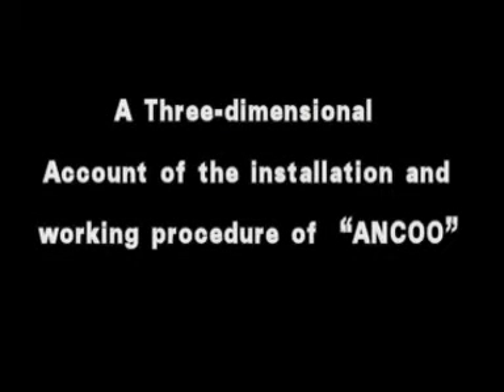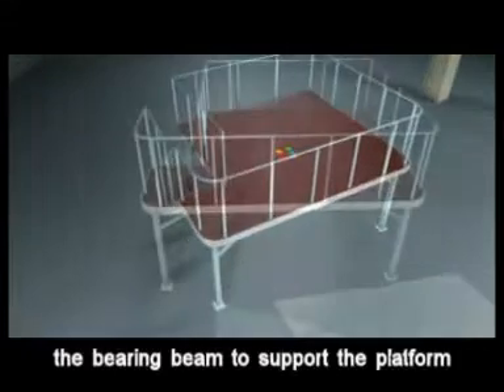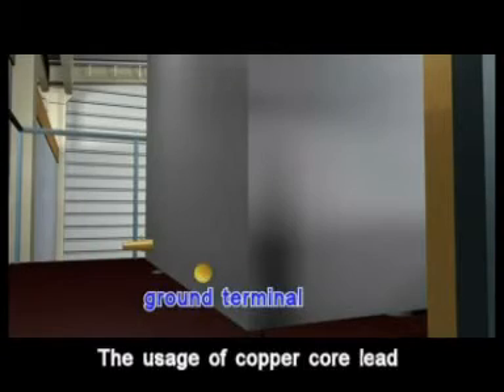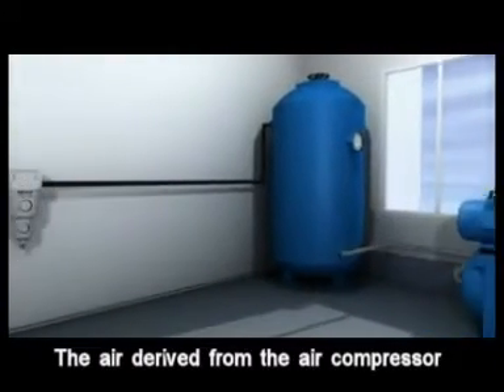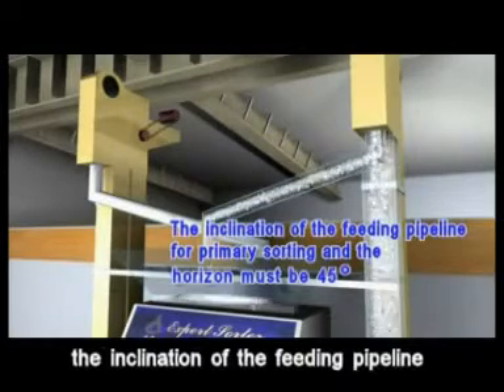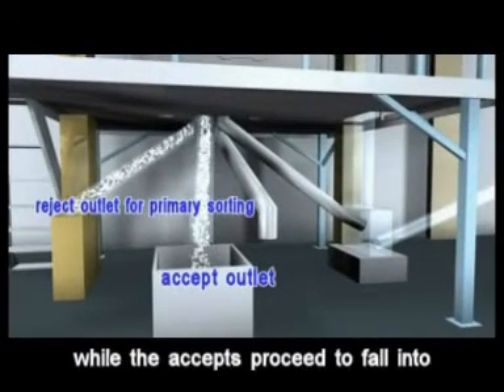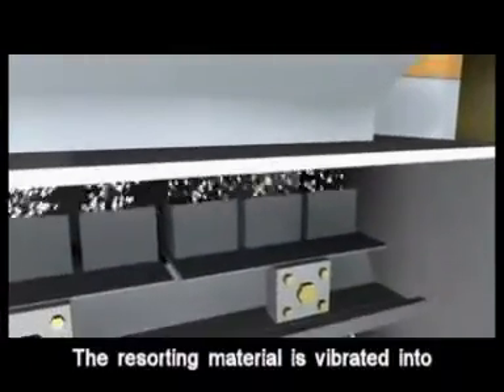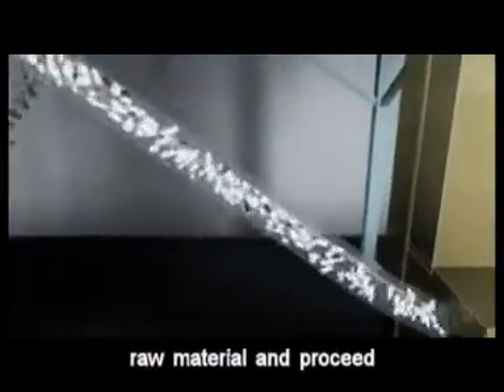Ancoo sorter installation procedure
Hefei Meyer Optoelectronic Technology Co., Ltd.